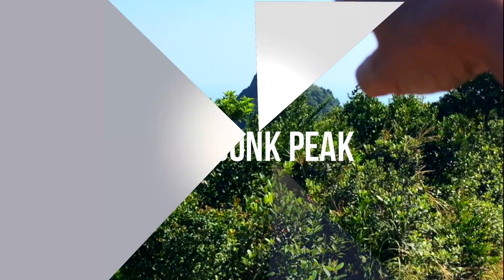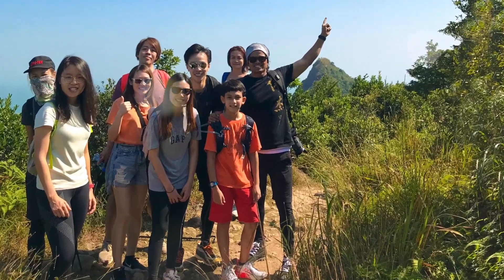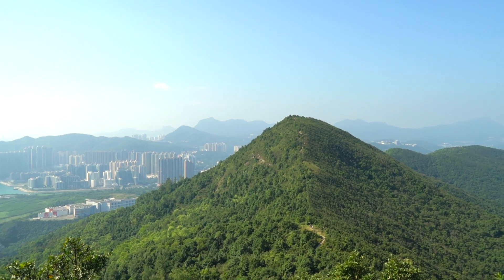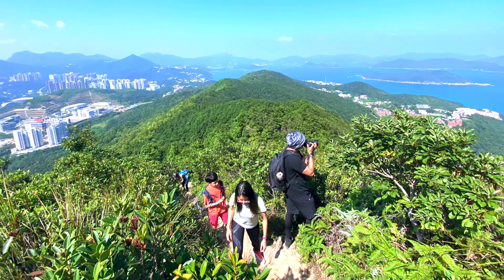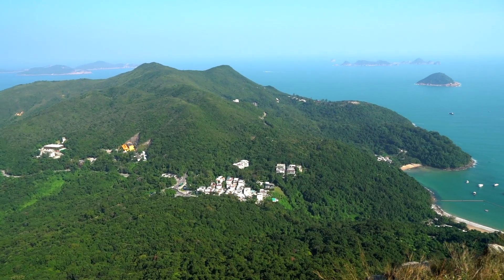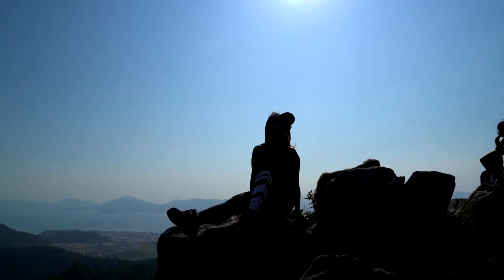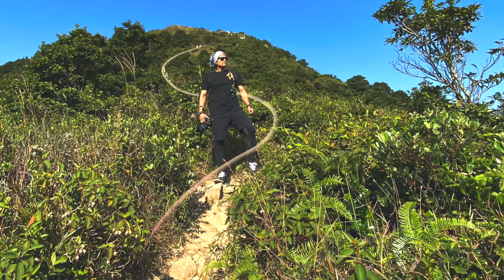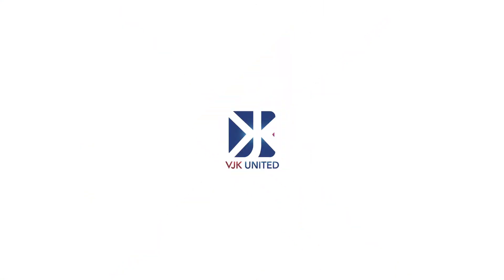High Junk Peak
Beautiful day with friends, discovering nature, and exploring our own limits. Thanks to Audrey, Prieo, Tristan, Jasmine & Louis, Ka Yan & Derek for joining together.

Here comes some information if you want to visit High Junk Peak.

Choi Hung MTR station Exit C2
Take Bus No. 91
Get Off at Ng Fai Tin

Average hiking time: 3.5 hours | Distance: About 8.5 km | Difficulty: Difficult
The summit of High Junk Peak (344m) is the highest accessible point on the Clear Water Bay Peninsula, overlooking the magnificent Clear Water Bay.

Getting to Ng Fai Tin:
From MTR Diamond Hill Station Exit C2, take bus 91 to Ng Fai Tin.
From MTR Po Lam Station Exit A2, take green minibus 16 at the Public Transport Interchange to Ng Fai Tin.
From MTR Tseung Kwan O Station Exit A1, take green minibus 103M at the Public Transport Interchange to Ng Fai Tin.

REFUEL
There are no refueling stops on the trail.

Stop 1: Ng Fai Tin
Once off the bus, cross the road and take the stairs next to the pavilion. A few minutes into the shaded hike, the path will open up to the sky again as you ascend. Soon you’ll be high up enough to get a view of Tseung Kwan O’s urban landscape, which stands in stark contrast to the idyllic greenery around you.

TRAIL CONDITION
Both High Junk Peak and Tin Ha Shan are steep and hard to climb. There are gravel sections, and occasionally you’ll need to scramble. The rest of the trail is level with several retreat points.

Stop 2: Miu Tsai Tun & Sheung Yeung Shan
Walk up Sheung Yeung Shan, and on your left, you’ll first see the beautiful coastline of Sheung Sze Wan. About 10 minutes later, you’ll come across a fork in the trail; go left toward Miu Tsai Tun. It’s a slightly challenging hill, but once you’ve climbed to its top, you’ll have the perfect vantage point from which to view High Junk Peak.

Most of the High Junk Peak Country Trail is also part of the High Junk Peak Mountain Bike Trail, which is open for mountain biking on weekdays. Hike with care to avoid accidents.

Stop 3: High Junk Peak
On the ridge are spectacular views of the impressive Clear Water Bay and the immense Pacific Ocean. On a clear day, the Ninepin Group, a group of islands on the eastern side of Hong Kong, is also within sight from here. Exiting Miu Tsai Tun, follow the country trail and the peak is a roughly 20-minute climb away. It’s not easy to get to the top, and you may need to scramble up the steep hillside in places. If you do not wish to climb it, you can continue on the country trail; follow the signs to head to Tai Miu Wan (Joss House Bay).

Bring a flashlight or headlamp with you if you plan on watching the sunset from High Junk Peak.

Stop 4: Tin Ha Shan, Po Toi O Chuen & Joss House Bay
Descend the peak along with a flight of stone steps before ascending another winding flight of steps up Tin Ha Shan. As you walk downhill, you’ll see another bay called Po Toi O, with the Clear Water Bay Golf and Country Club in the distance. The Tin Hau Temple in Joss House Bay is also visible to the right. We recommend you visit the Tin Hau Temple. Built-in 1266, it is Hong Kong’s oldest and largest Tin Hau Temple. Po Toi O Chuen is fascinating, too, for its small fishing-village vibe.
You can choose to finish your hike earlier instead of continuing on to Po Toi O. After you descend High Junk Peak and reach the country trail at the junction near distance post C3106, look for signs to Clear Water Bay Road. It’ll take about 20 minutes to walk to the bus stop from there.